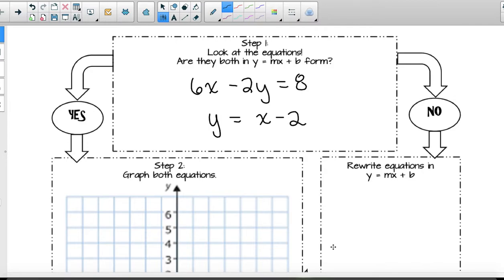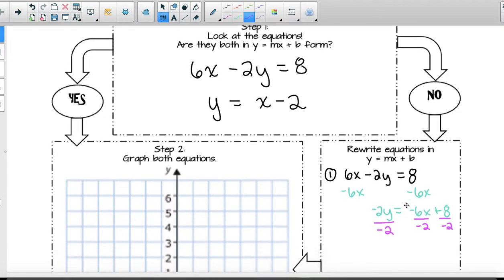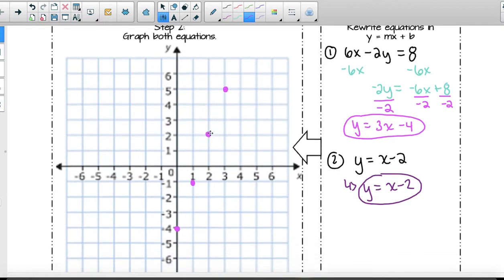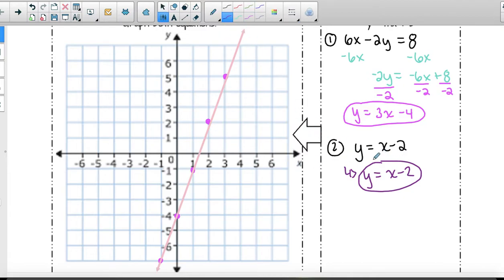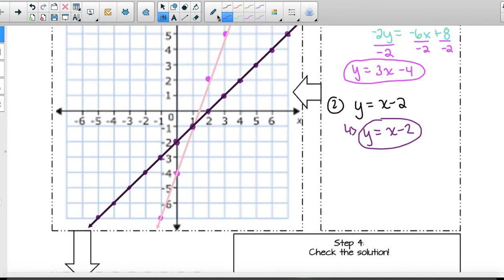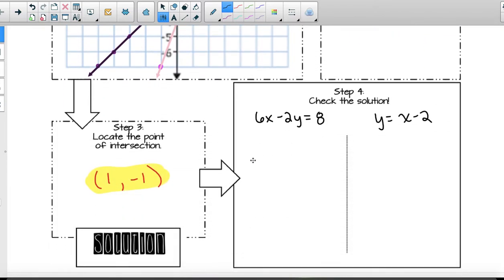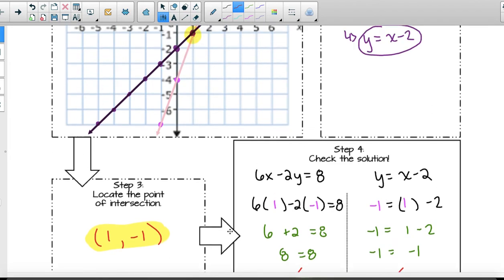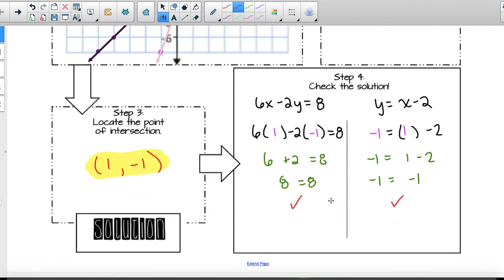m1 Systems of Equations Graphing